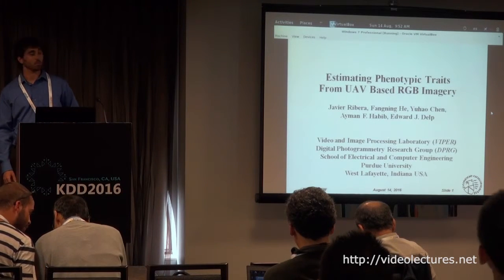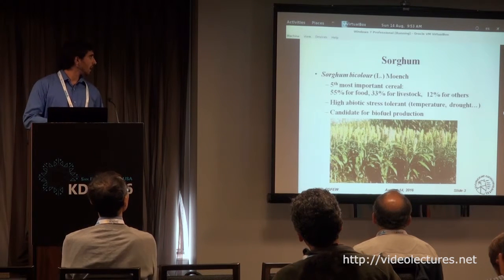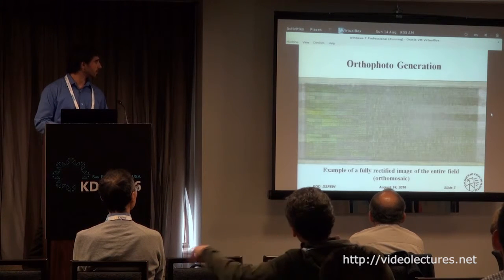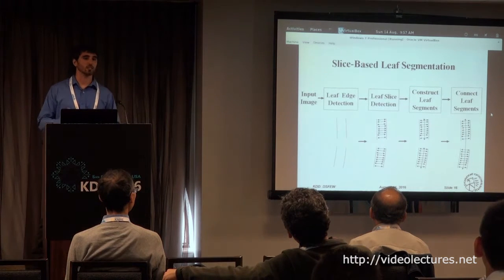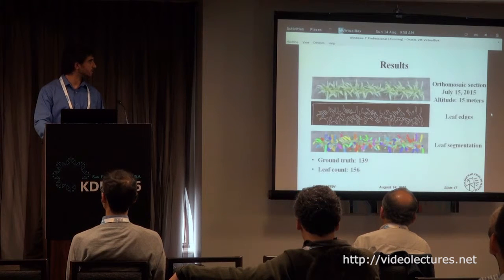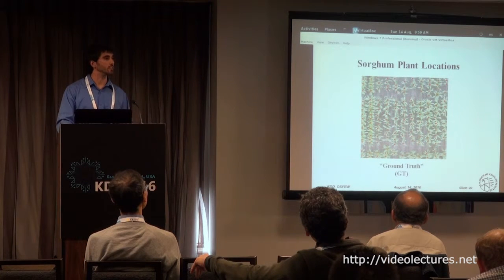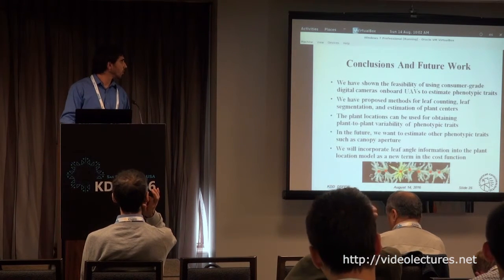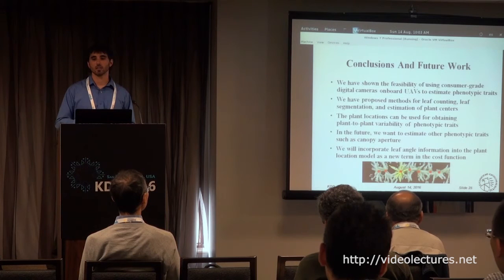Estimating Phenotypic Traits From UAV Based RGB Imagery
Author:
Javier Ribera Prat, School of Electrical and Computer Engineering, Purdue University